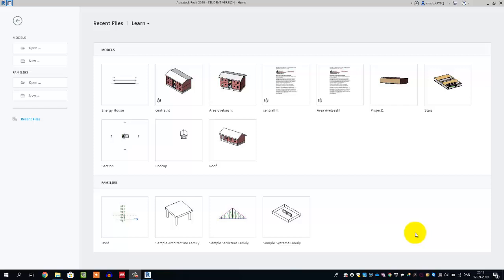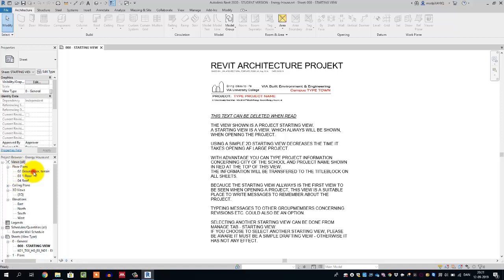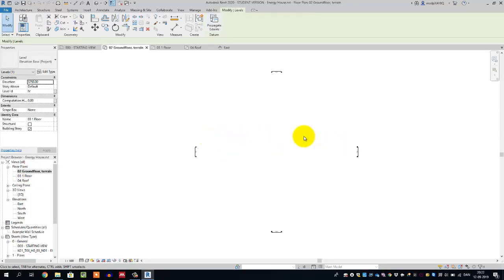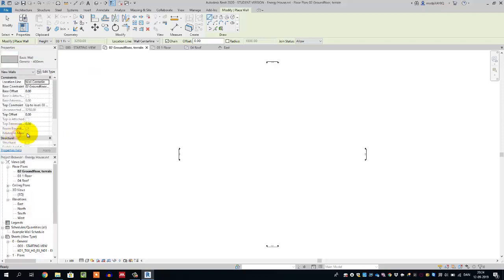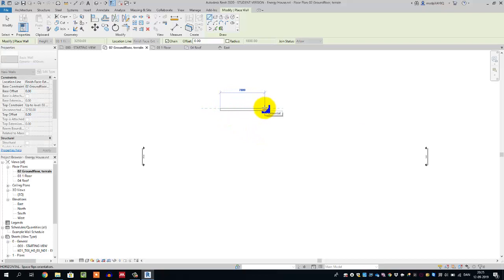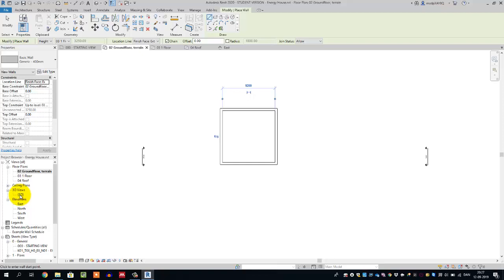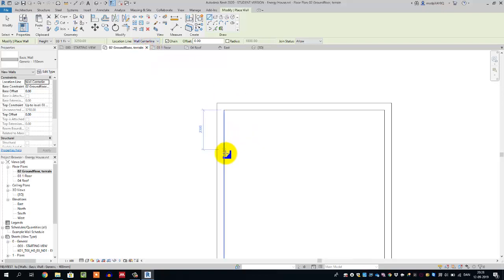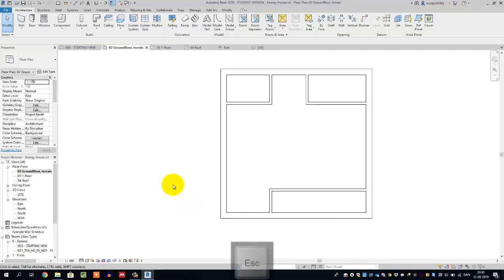01 Energy House